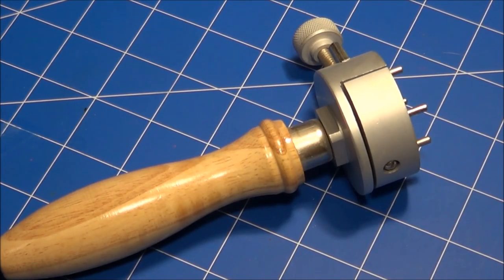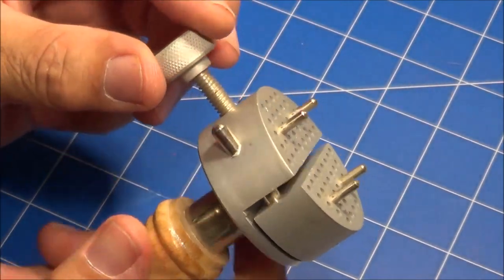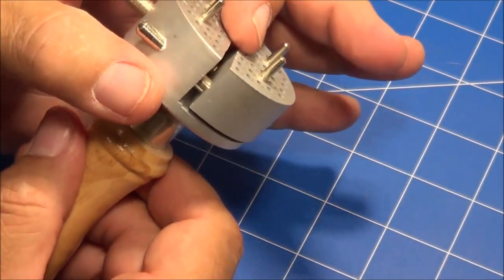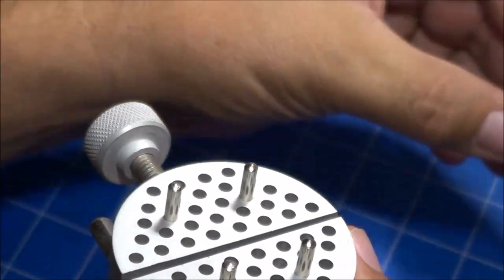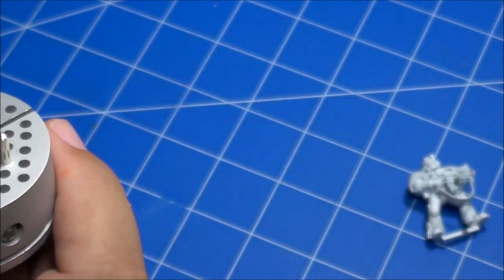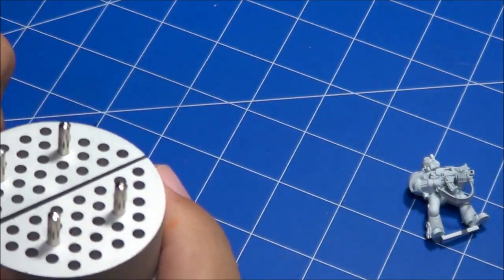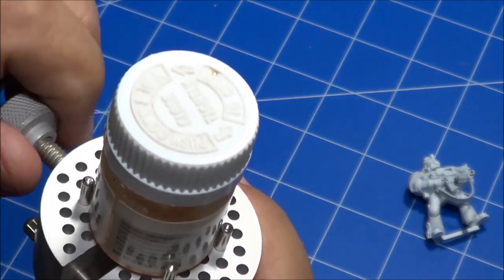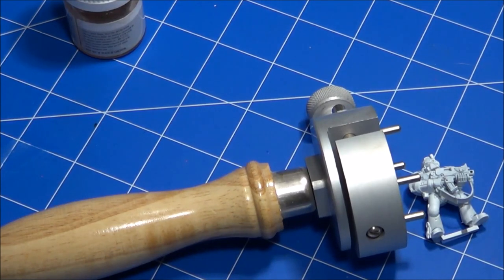Universal Figure Hobby Clamp Review